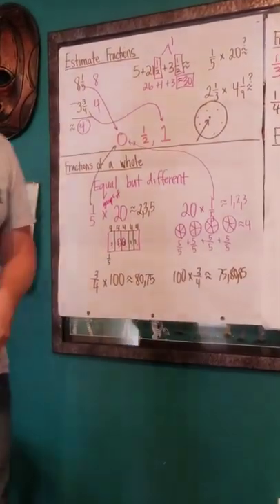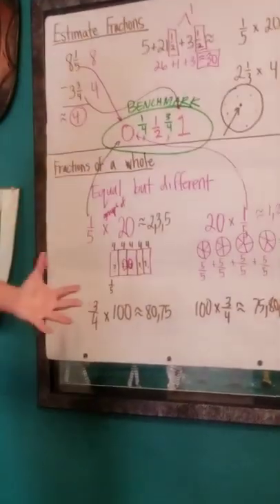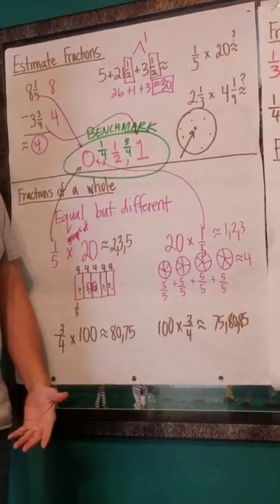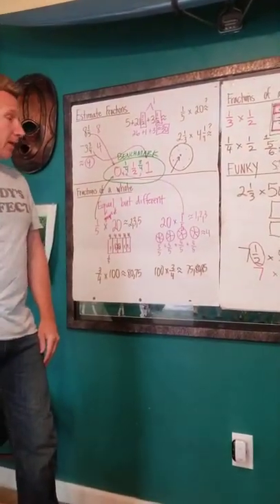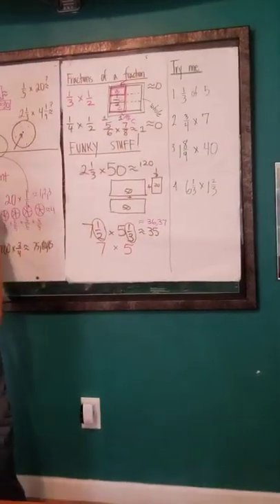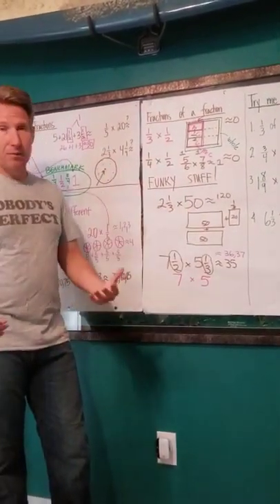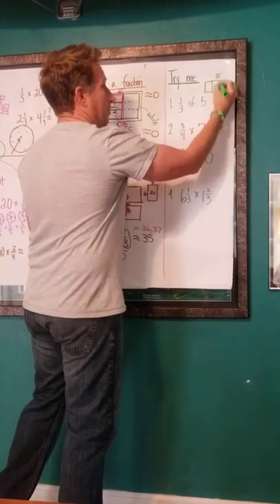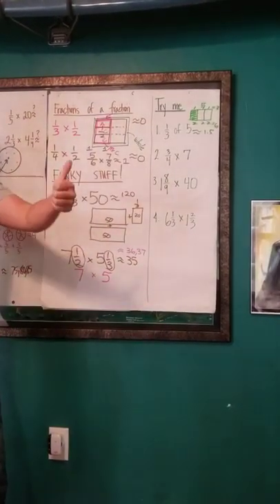3 19 Math Review